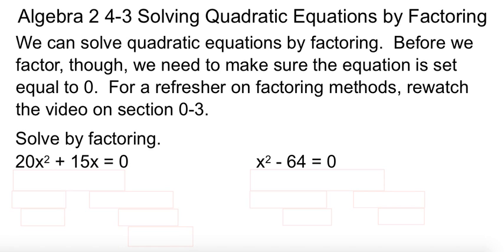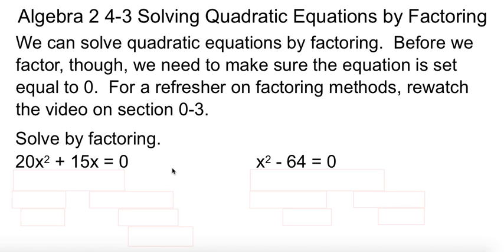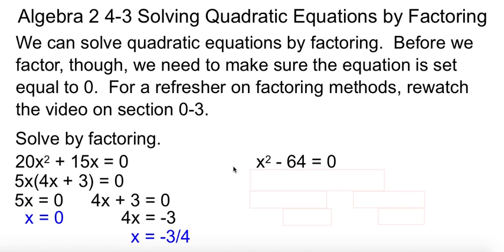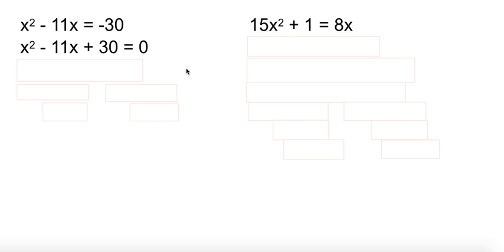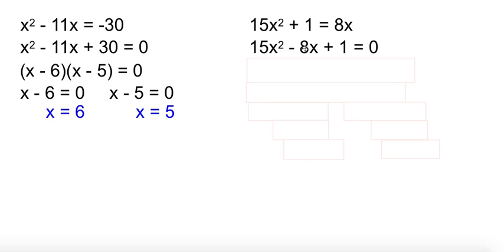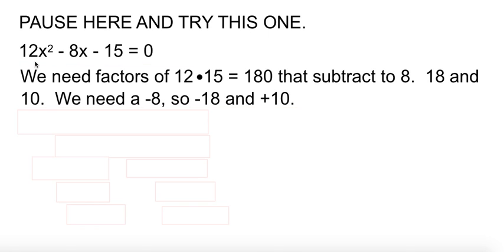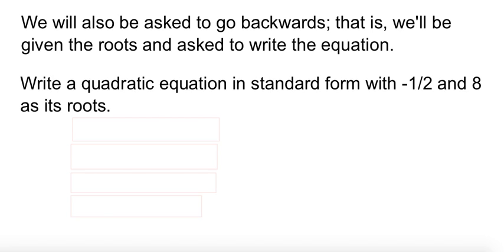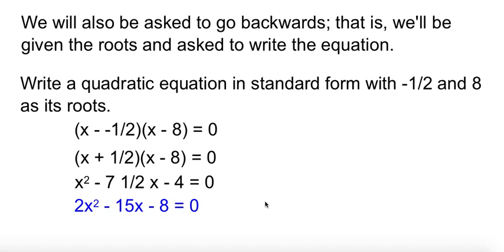Alg 2 4-3 Solving Quadratic Equations by Factoring